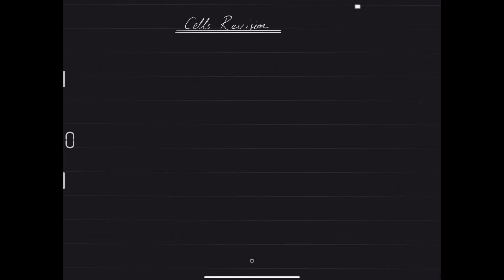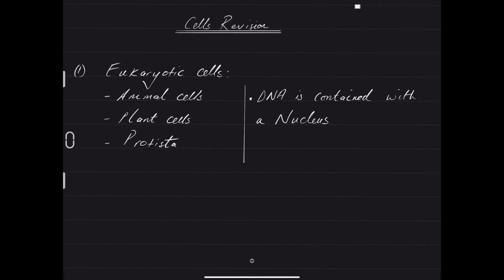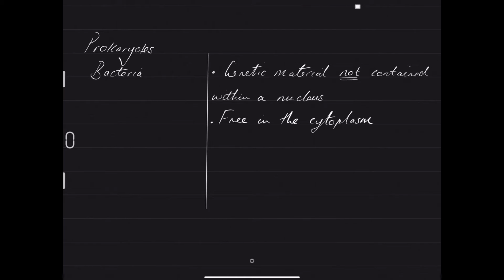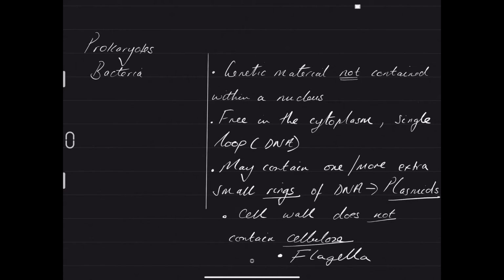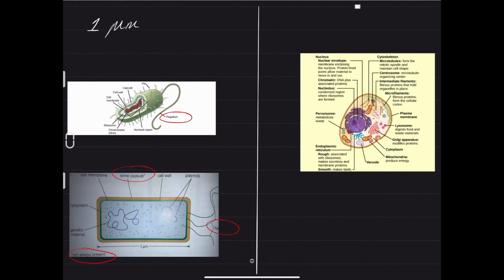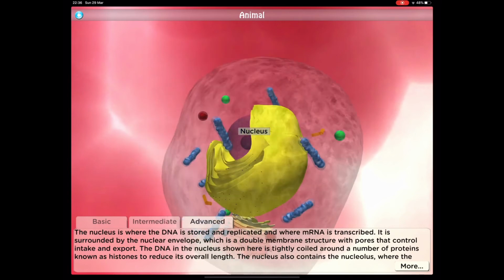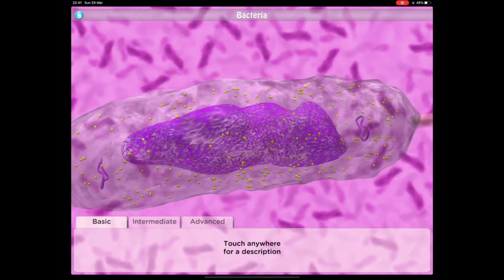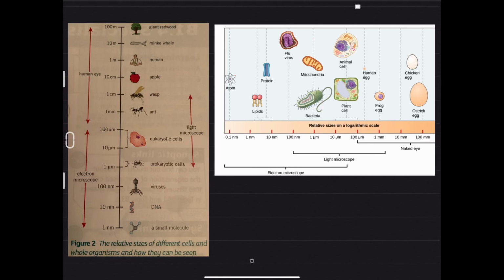Cells Revision part 1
Before we move onto Digestion and absorption let us recap the structure of cells. This is part 1. In part 2 we will be building specific eukaryotes that are involved in digestion.

Below is the link to the application used to explore eukaryotic and prokaryotic cells. Use the application to study further the 3 types of cells given. Take notes for key cellular organelles.